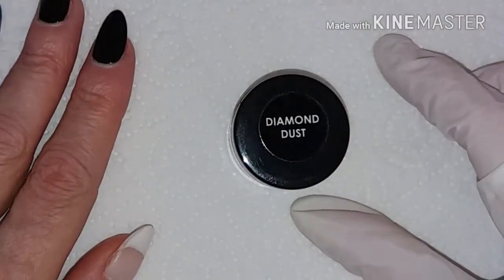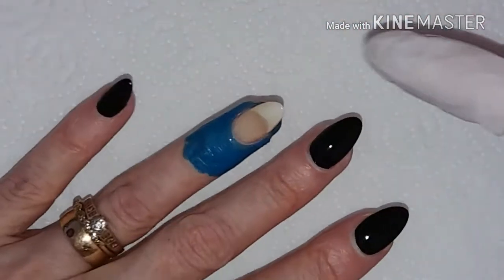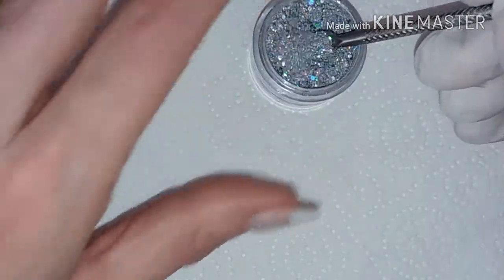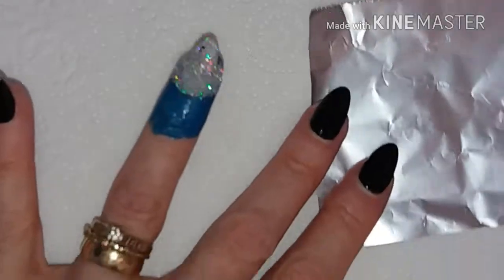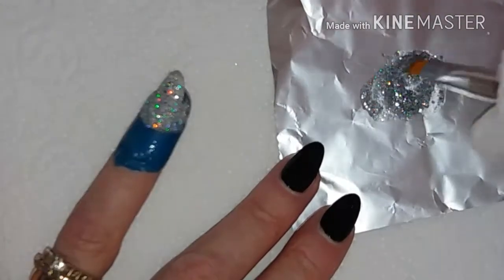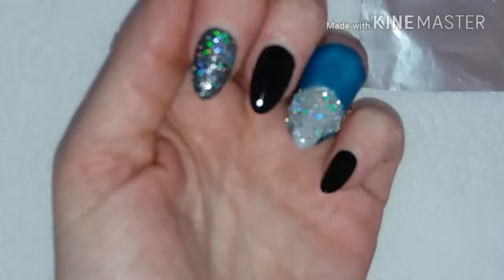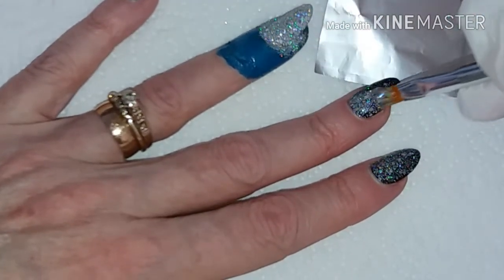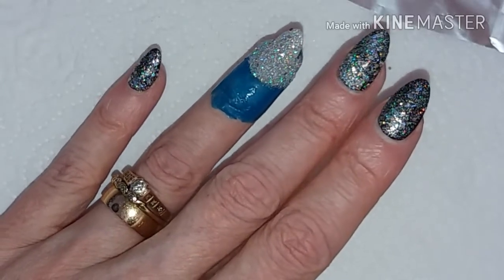IZ Beauty of London Diamond Dust Glitter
Application for full nail coverage and mixing with polish tutorial.